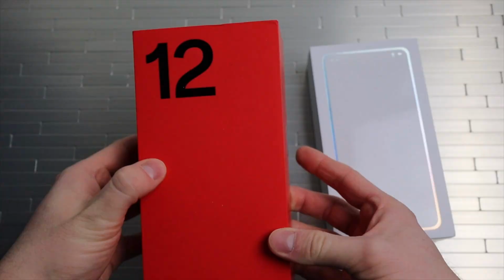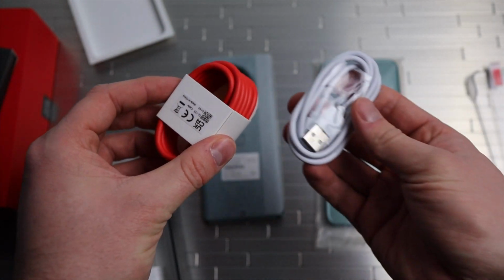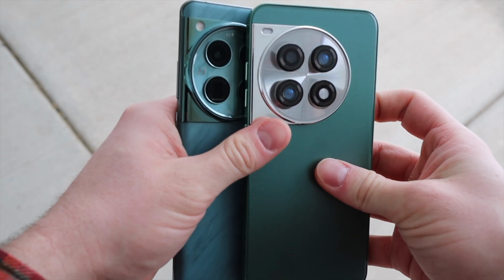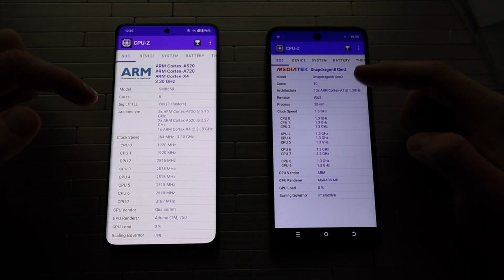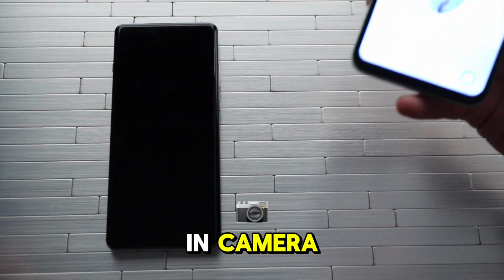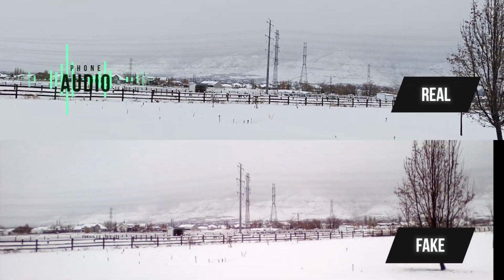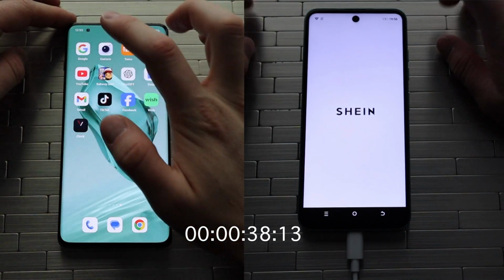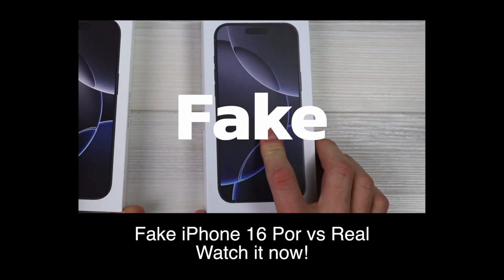Fake Oneplus 12 BETTER than the ORIGINAL???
Is this fake clone of the OnePlus 12 actually better than the original? Find out in this shocking review!

✅FREE GUIDE ON HOW TO BUY FAKES✅

(Open with Google Chrome)

Will not be taking money from companies of the product under review. Thanks!